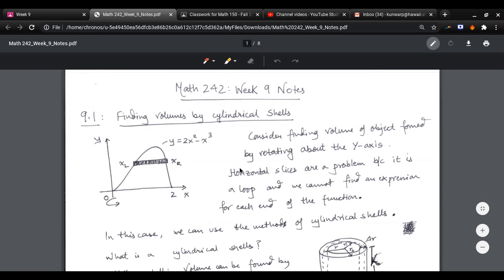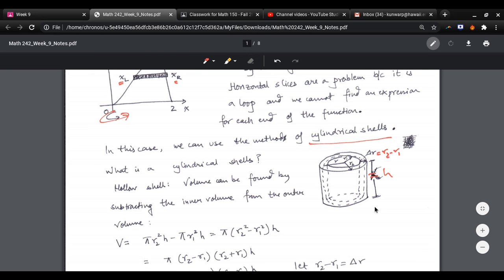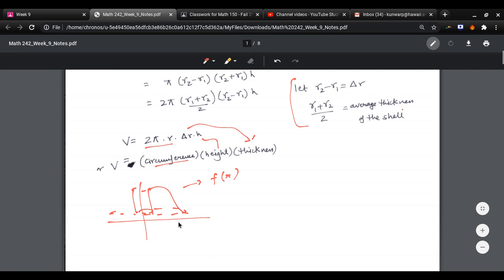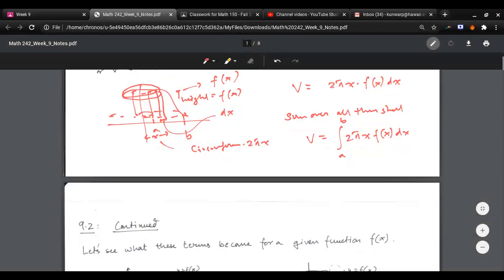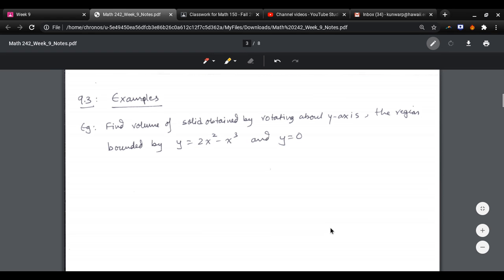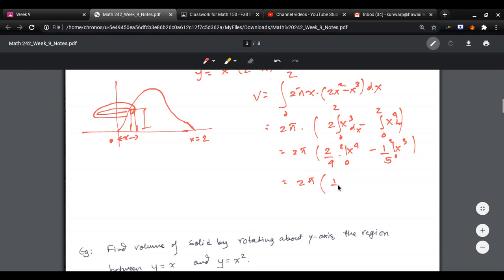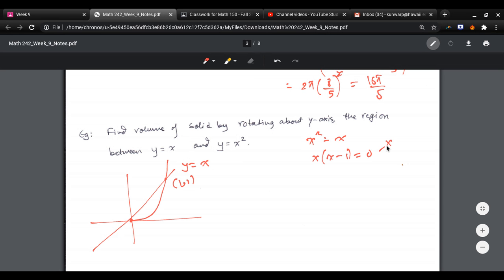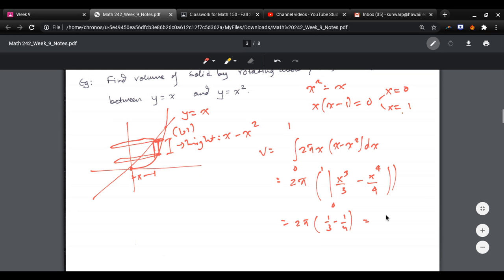242.9.1: Volume by cylindrical shells